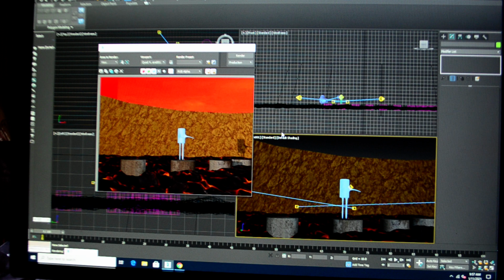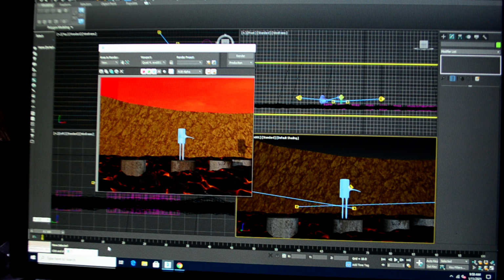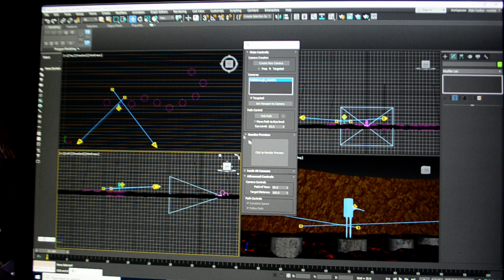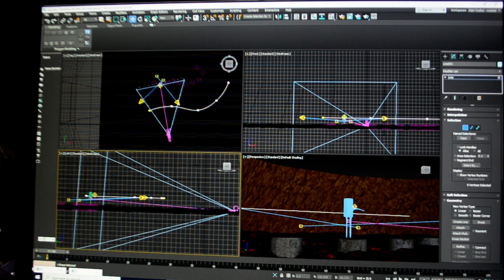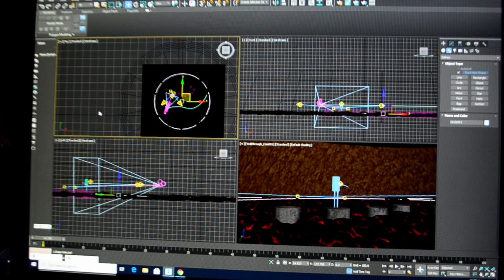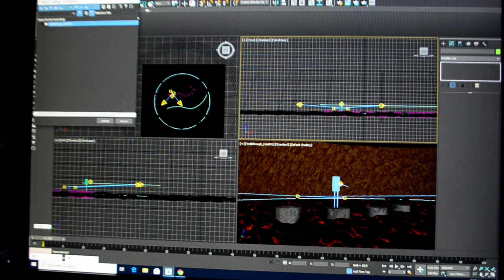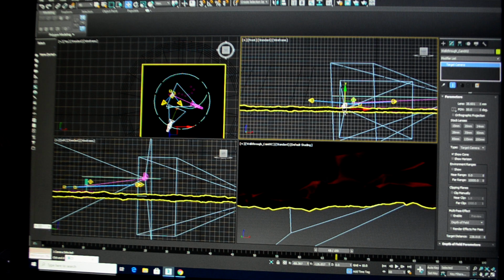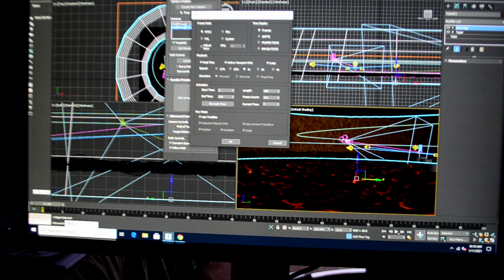DMPT 2400 - Standard Lights and Cameras - Part VI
How to set up your cameras in 3ds max